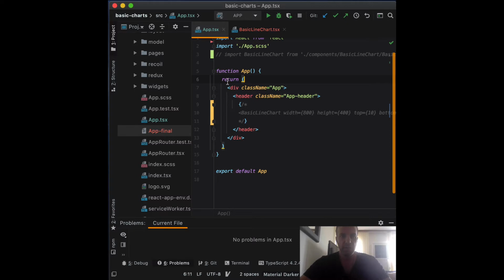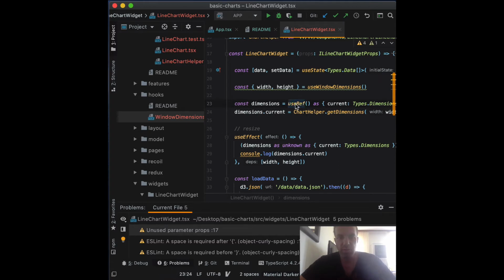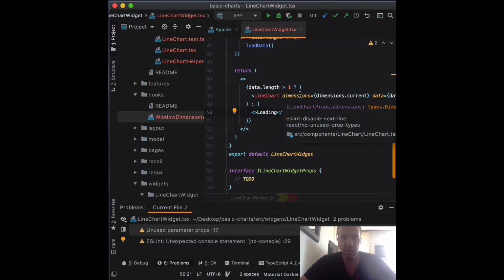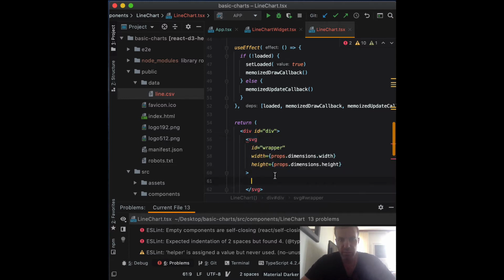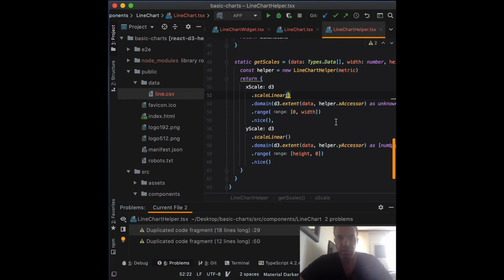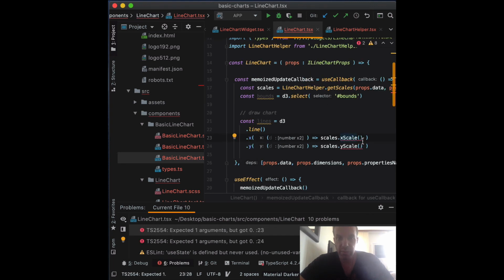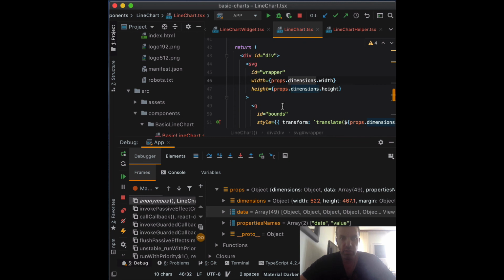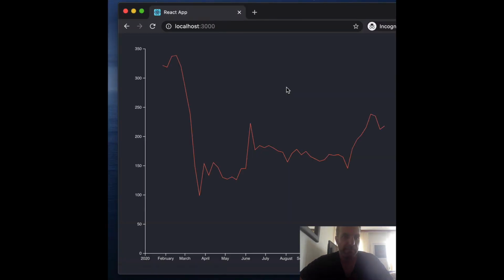Integrating d3.js with React - Simple Charts - Resizable Line Chart Widget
Where to go from here:

2) Read related articles